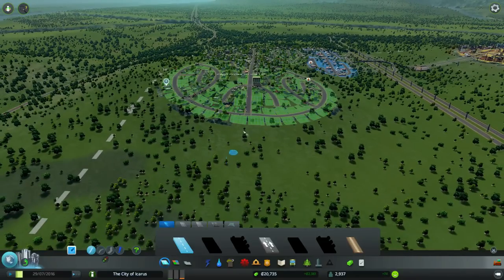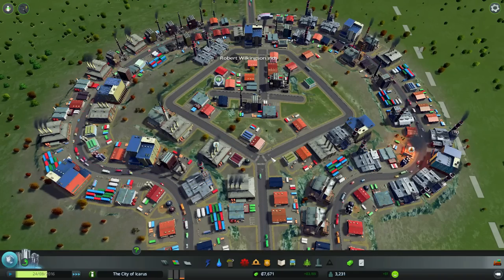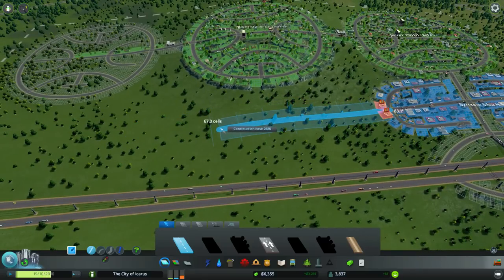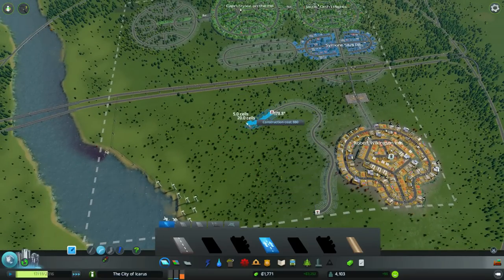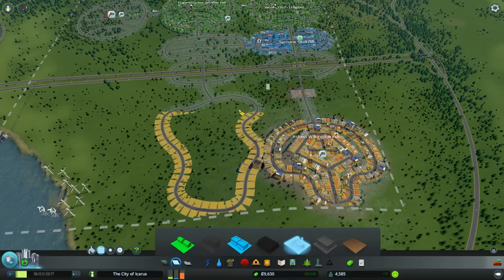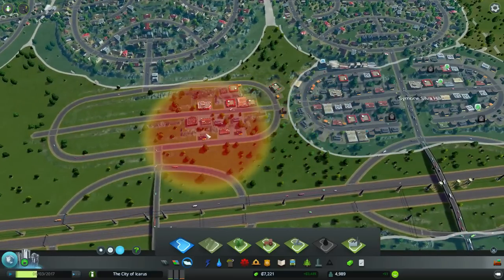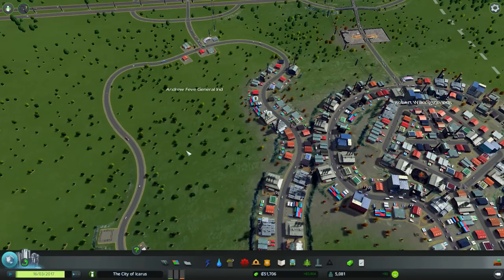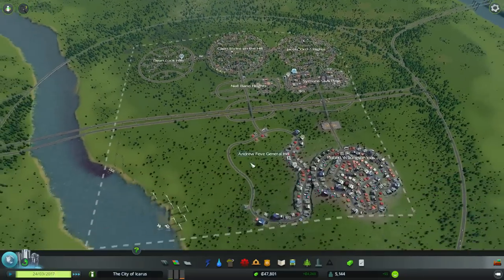Cities: Skylines | Roundabout Falls | The City of Icarus | #3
So let’s play Cities: Skylines a game from the makers of the Cities in Motion!

This gameplay recorded on the Two Rivers map, suggest a map for future gameplay.

Buildings:
British Police Box - 1x1
Ghostbusters Firehouse
Smaller Ambulance Depot
Rural Clinic
Photovoltaic solar energy park
Solar thermal energy park

Interchanges:
Four-Level Stack Interchange
Skye's 3 Way Stack Intersection
8-way magic roundabout
Double Roundabout Intersection
Automobiles and Pedestrians
Elevated Pedestrian Roundabout
Timboh's Turbine Interchange